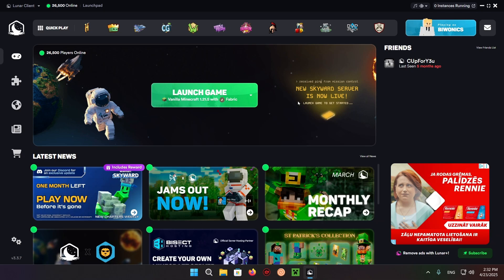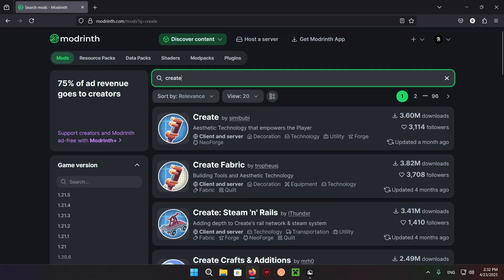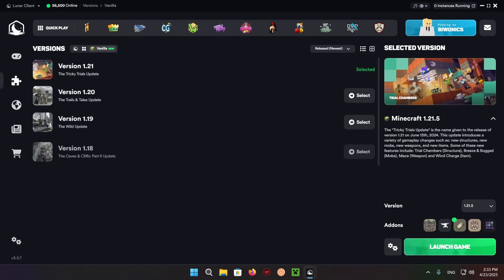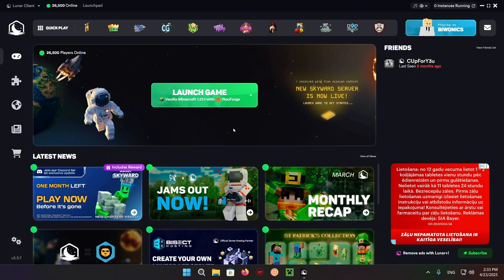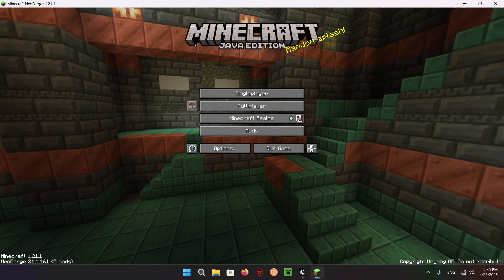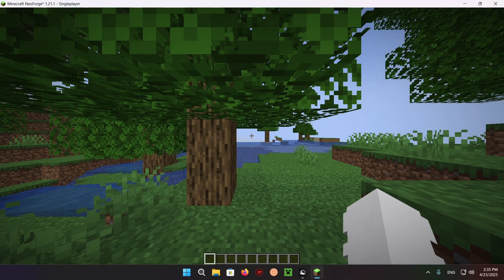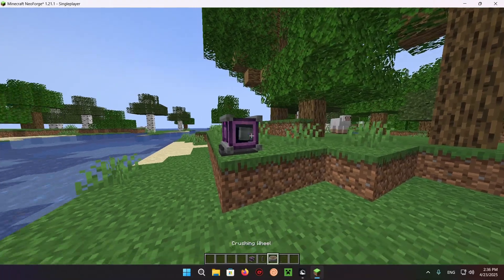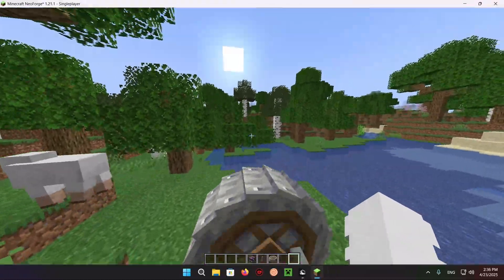How To Download And Install Create Mod On Lunar Client For Minecraft 1.21.7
How To Download And Install Xray For Minecraft 1.21.7
How To Download & Install Xray For Minecraft 1.21.7
How To Download And Install Lunar Client
Lunar Client Bedwars
Lunar Client Hypixel
Lunar Client Xray
Lunar Client Ghastly Summer
Lunar Client 2025
Lunar Client 1.21
Lunar Client

- Caveyn